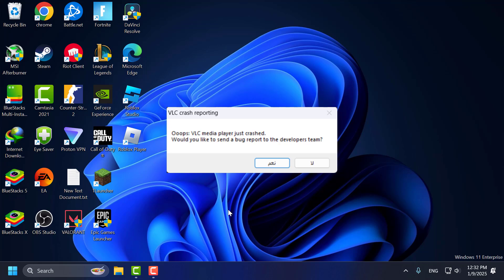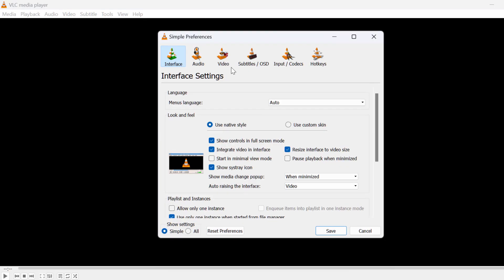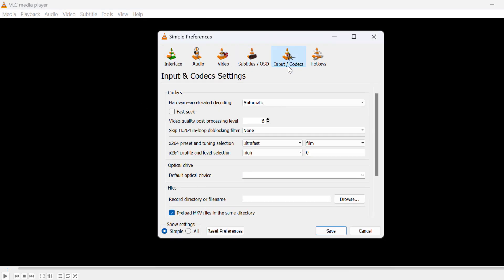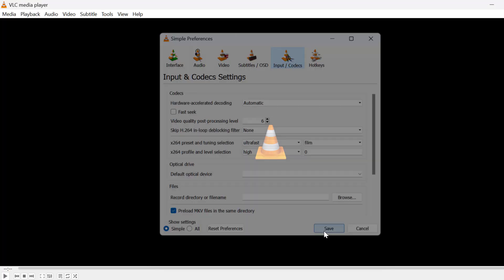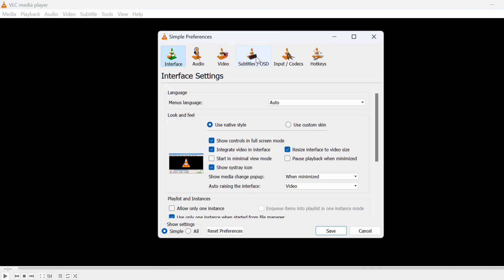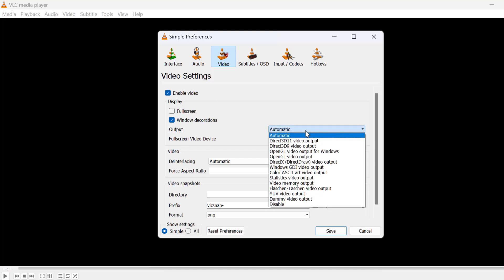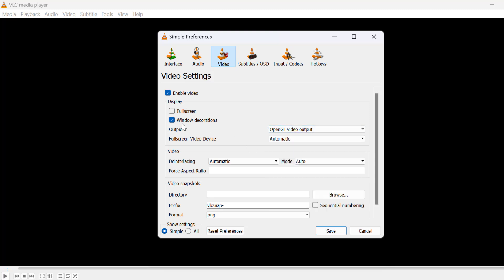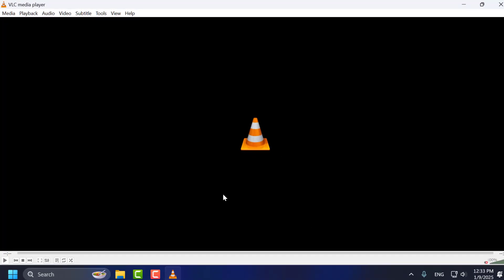How to Fix Vlc Crash Reporting Ooops Vlc Media Player Just Crashed (2025)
Experiencing frequent crashes with VLC Media Player can be frustrating. Here are several steps you can take to resolve this issue:

00:00 Intro
00:11 Solution

In This VIdeo:
how to fix vlc crash reporting-oops vlc media player just crashed